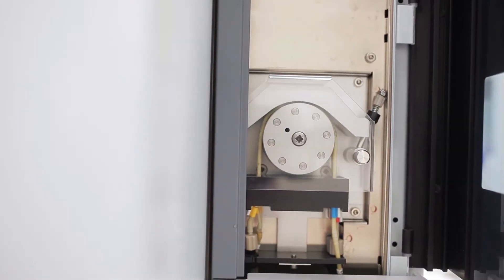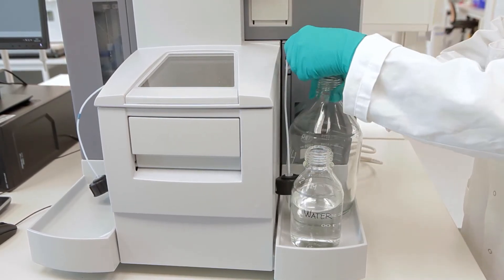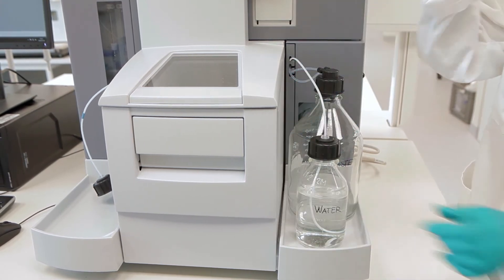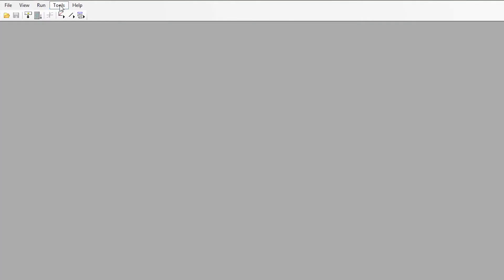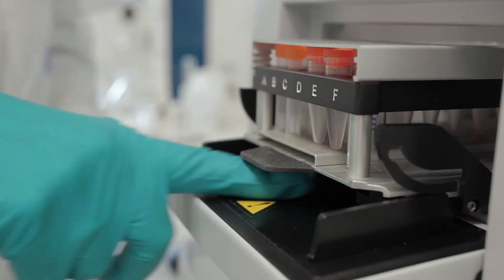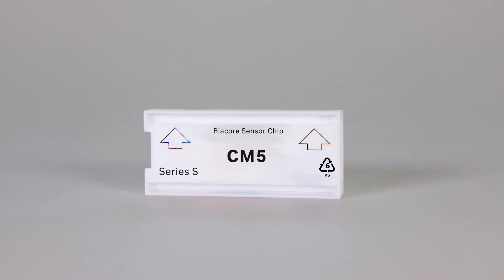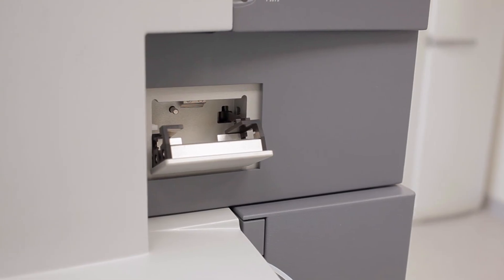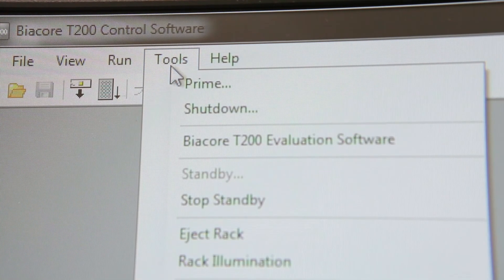Biacore™ T200 system tutorial: Instrument start up - Cytiva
An instructional video on how to get started with Biacore T200 after instrument transportation or installation. The video provides step-by-step guidance on how to remove travel bracket, switch the instrument on, and prepare your instrument before getting started with your research experiments and interaction analysis tasks.